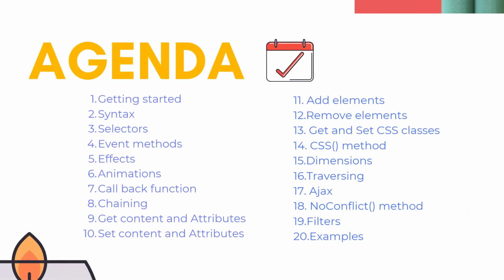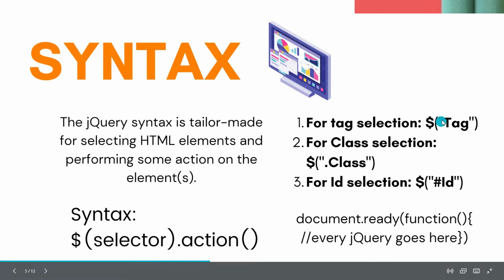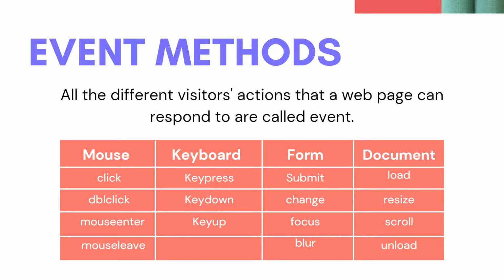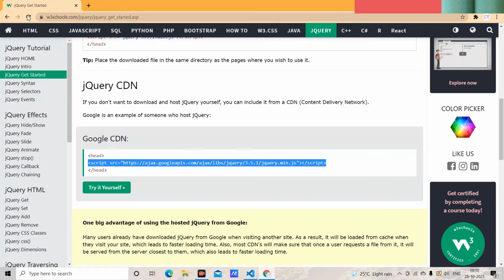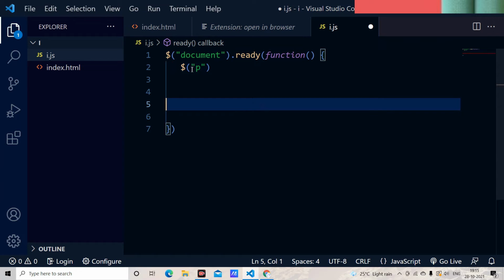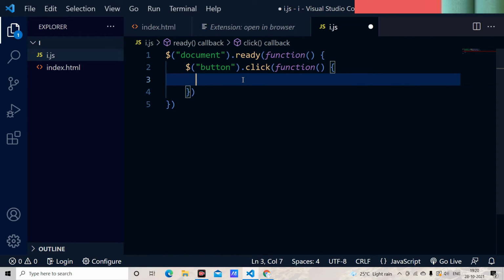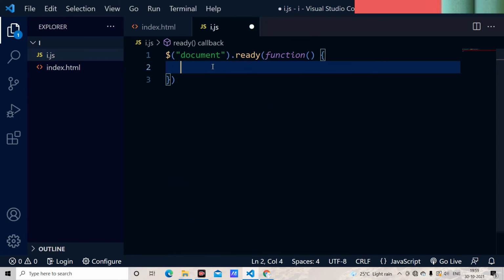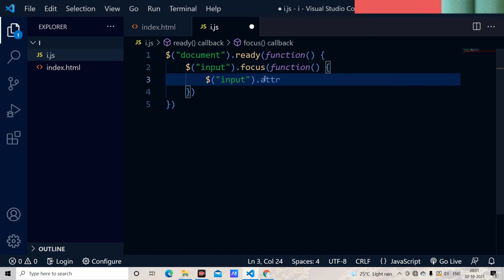Complete jQuery Course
hey guys welcome to athfix , as a Platform we are trying to create complete courses related to programming , CS and various fields for free, these will be complete not beginner level available on youtube in the format of playlist covering up everything including projects we want to expand it to various field so plz do subscribe our channel so that you can get regular update for our new courses.

Content of video:
00:09 Agenda
02:02 Getting started
02:58 Syntax of JQUERY
05:29 Event Methods in JQUERY
09:33 Getting in VS code
10:23 Document ready method
12:23 dollar as Selector
12:25 Selecting tag of HTML
13:27 Selecting identifier in HTML
13:56 Selecting Class in HTML
14:58 Click event method
16:27 Double click method
16:59 Mouse Enter method
17:43 Mouse leave method
18:16 Key press event method
19:10 Key down method
19:56 Key up event method
20:45 Submit method
21:35 Change method in jQuery
22:04 Focus method
23:01 Blur effect method
23:16 Subscribe